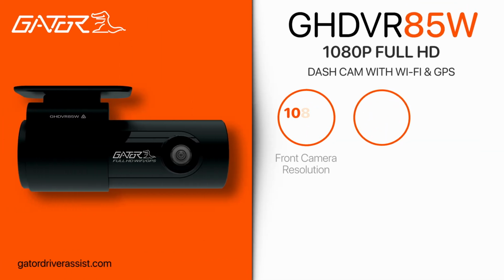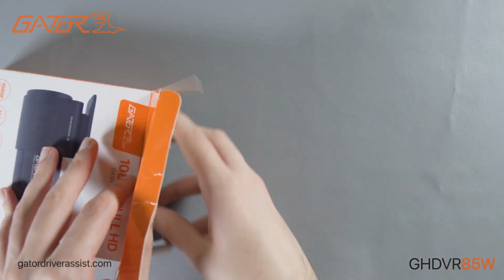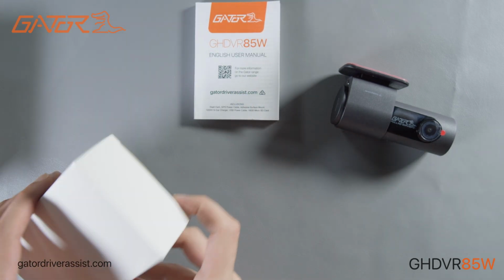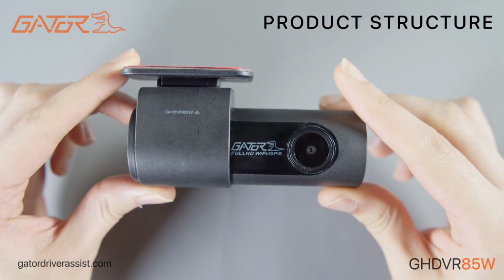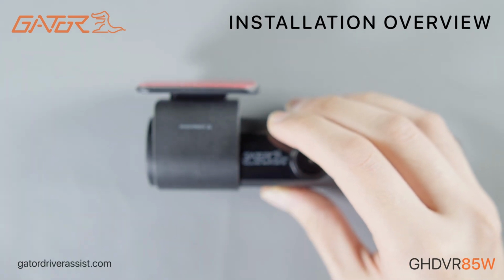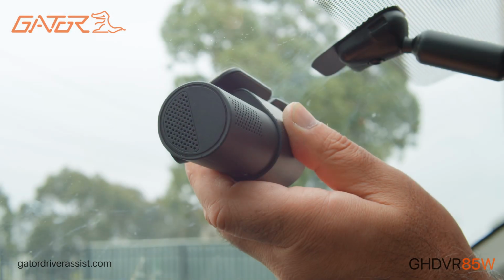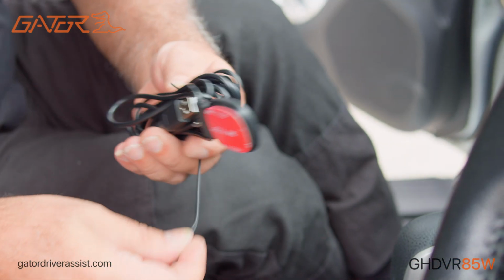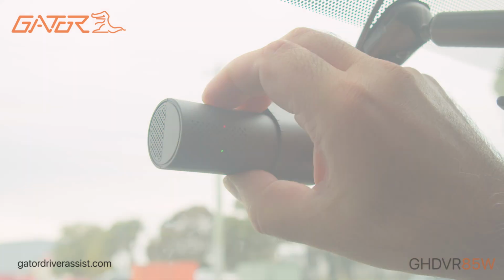GATOR GHDVR85W - 1080P FULL HD DASH CAM WITH WIFI & GPS – HOW TO USE VIDEO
Check out what's included in the GHDVR85W Dash Cam Box and how to set up the dash cam!

CHAPTERS IN THIS VIDEO
0:00 – Intro
0:16 – Unboxing
1:05 – Product Structure
2:09 – Installation Overview
3:12 – Gator Dash Cam App
3:52 – Troubleshooting